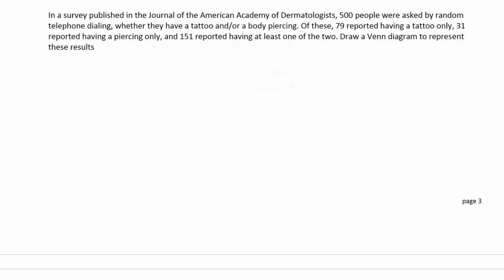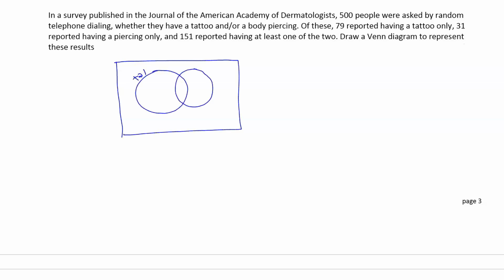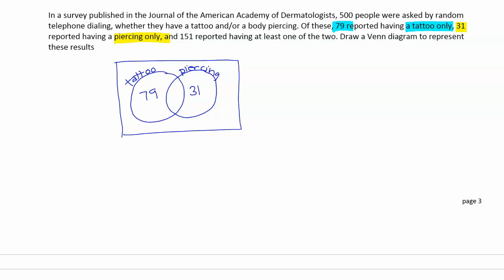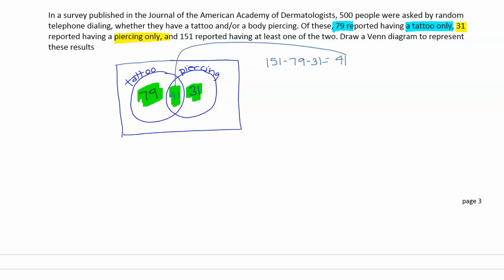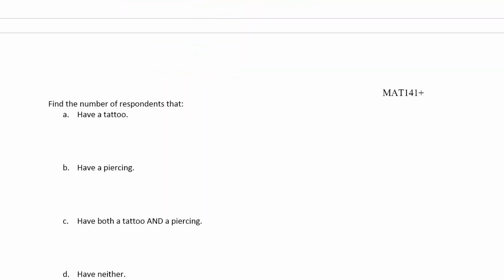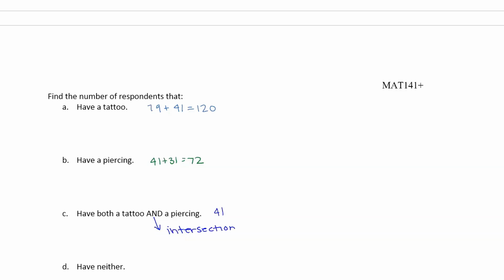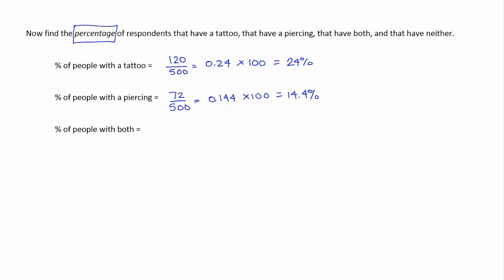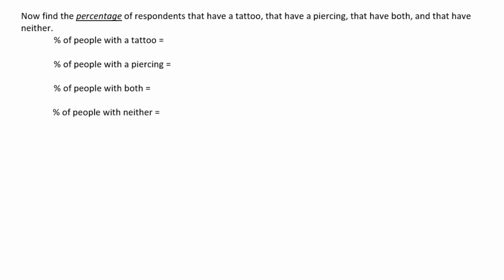CM Venn Diagram with Two Sets CYU #1